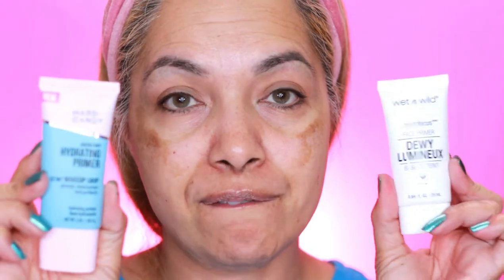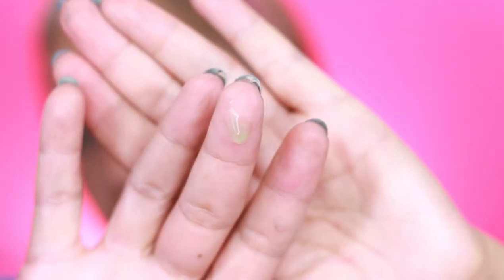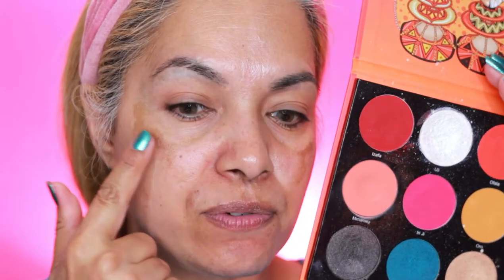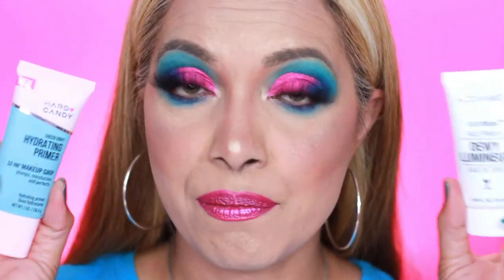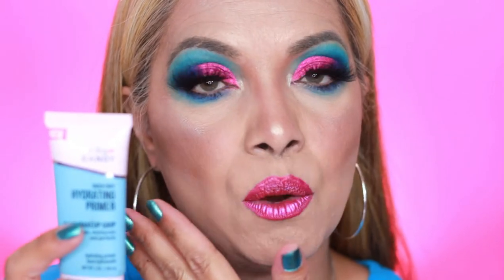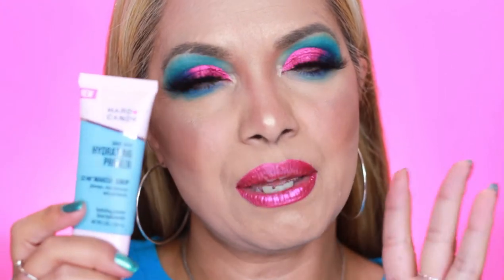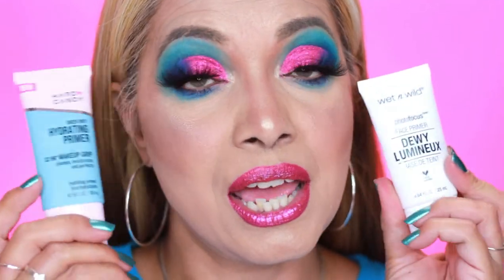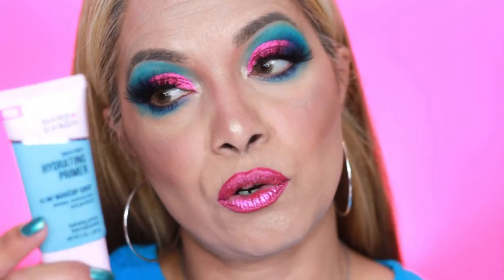Hard Candy Sheer Envy 12 Hour Hydrating Primer Battle With Wet N Wild Photofocus Dewy Primer Dupe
Welcome back to my crazy Gemluva Channel today trying out Full Face Hard Candy Sheer Envy 12 Hour Primer & Wet N Wild battle between the 2 and see which one wins for a beautiful, does Hard Candy make it or nah? Have you guys heard of it? Watch the video to find out if it was a good purchase or not.  If you have any questions on this video, let me know down in the comments below and I will try and help the best way I can. Whoohoo the let show begin!

Breslay Co. Lashes
BreSlay Co Mink Lashes in Natural

Take Me Back To Brazil Palette (BH Cosmetics)
Breslayco Lashes- See Above for code
TTDEYE Color Contacts--Ocean Brown
Maybelline 24 Hr. Superstay Foundation (Classic Ivory 120)
Coty Airspun Loose Powder (Translucent Extra Coverage)
Bella Pierre Blush (Suede)
Contouring- Wet N Wild Megaglo Contouring Palette (Caramel Toffee)
Hard Candy Glitteratzi Pink Dual Lipstick and Lip Gloss